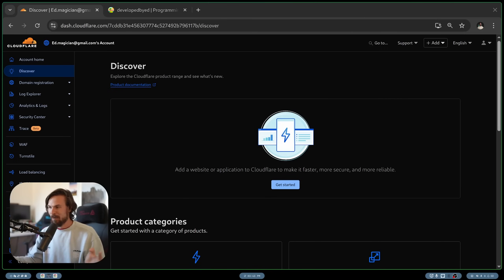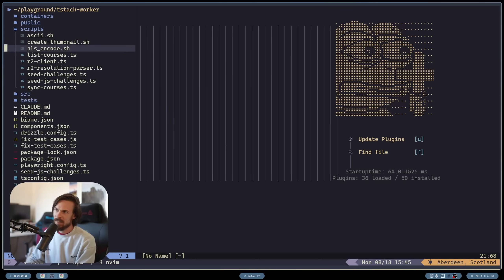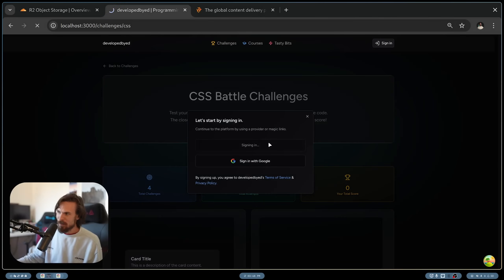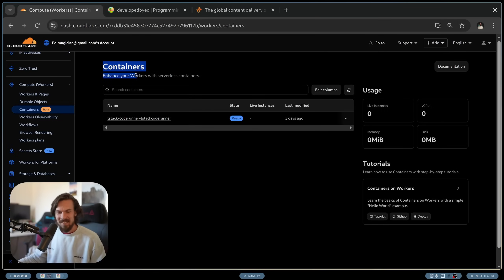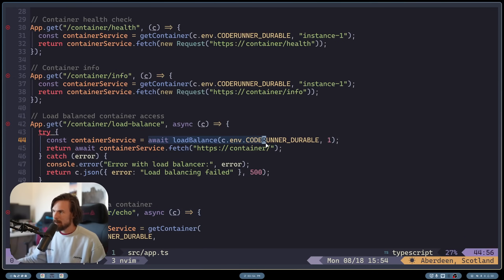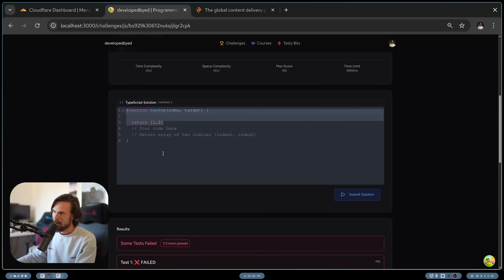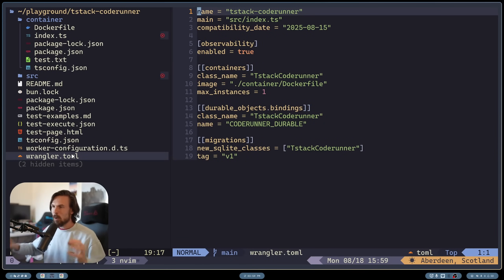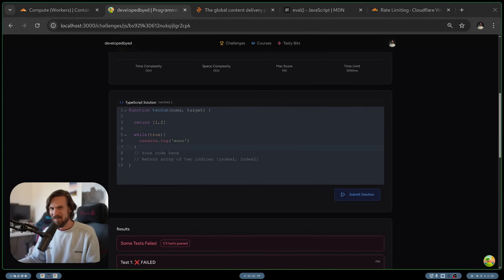Cloudflare containers are magic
Code examples by backpinelabs